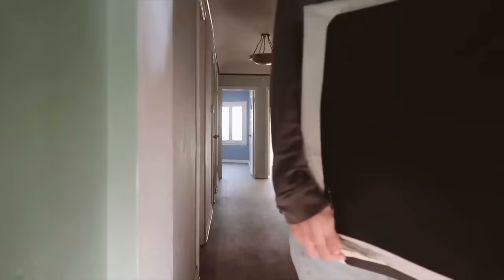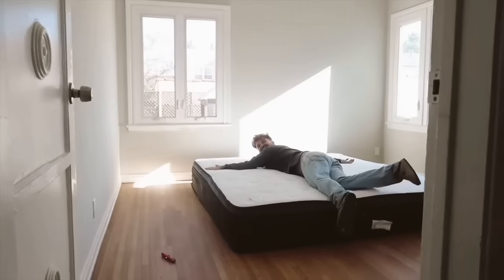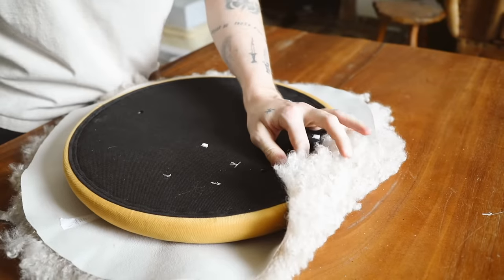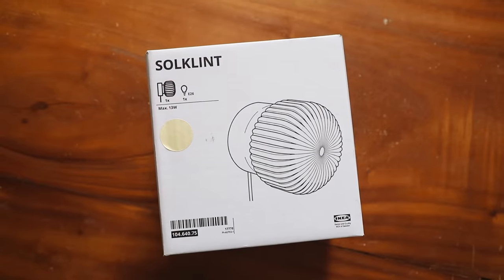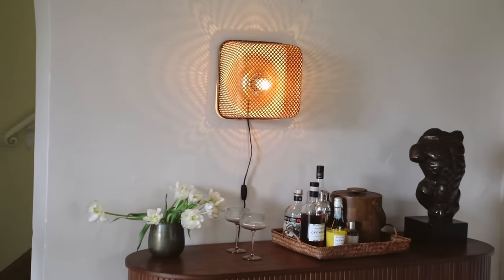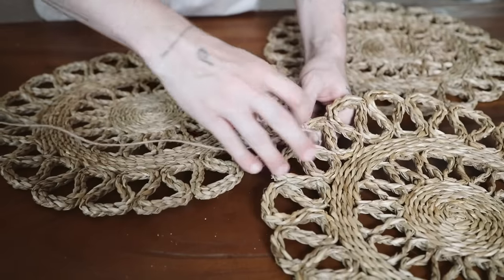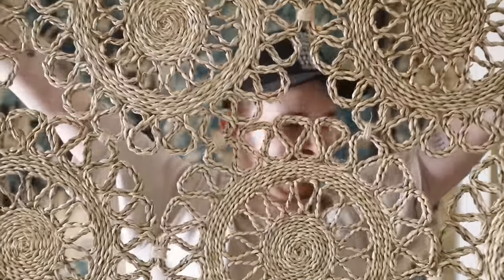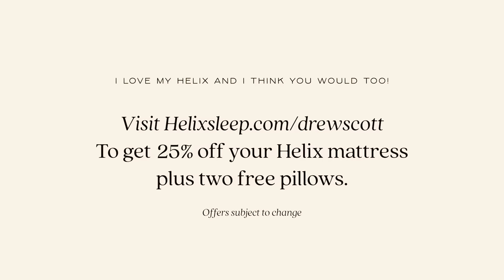DIY Ikea Hacks YOU ACTUALLY WANT TO TRY! *From Start to Finish*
Helix mattress (plus two free pillows!) during their Memorial Day Sale, now until June 5th.
 change.

If you've been a part of the Lone Fox Family for a while, you know that I love a good IKEA hack! I just finished the "lobby" in my home (see the amazing reveal and I thought it would be fun to do some IKEA hacks before I start on my next project. These just might be my most elevated IKEA projects yet!

In this video, I show how to make a coffee table from plywood and some wooden bowls, create a sconce out of a basket, reupholster a chair in rugs, and make an outdoor rug out of placemats. I always have so much fun doing these, and I am sure you will, too. Just go to IKEA, wander around, and get your creativity flowing!

Coffee Table Supplies
+ IKEA Blanda Matt Wood Bowl:
+ Kona Gel Stain:
+ English Chestnut Stain:
+ Pre Stain Conditioner:
+ Foam Brushes:
+ Stain Rags:
+ Orbital Sander
+ Orbital Sand Paper
+ Birch Edge Banding

+ English Chestnut Stain:
+ Light Bulb
+ Command Strips

+ Staple Gun